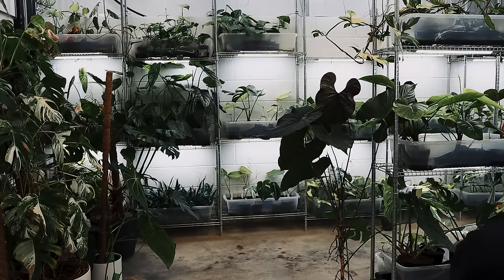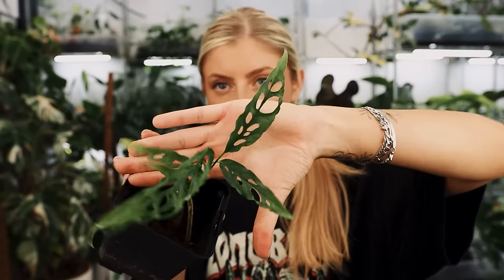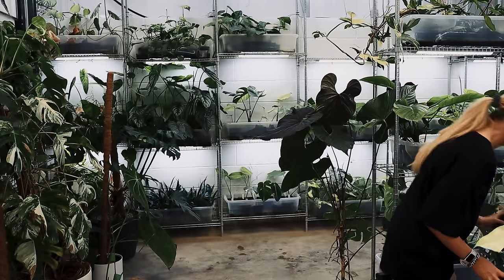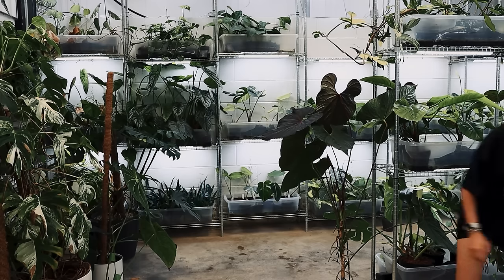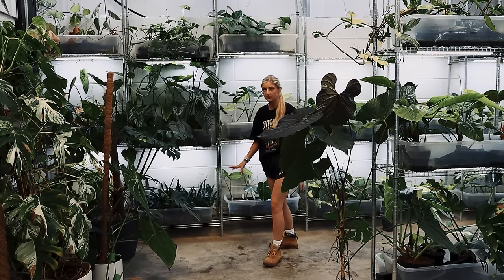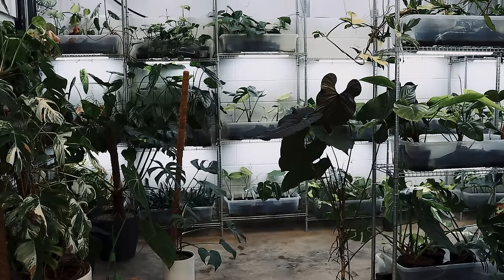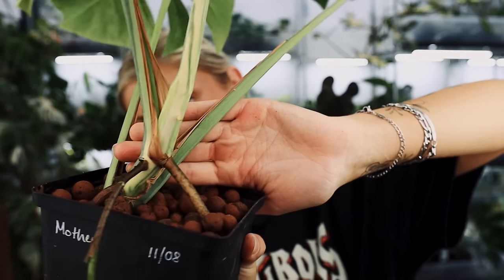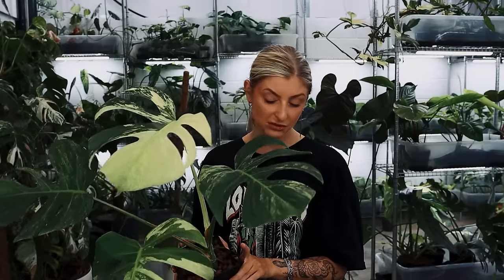My gorgeous Monstera Collection!